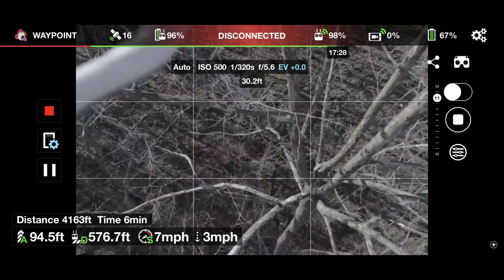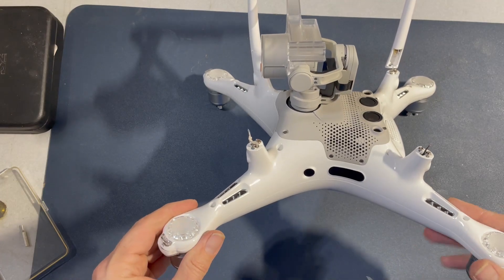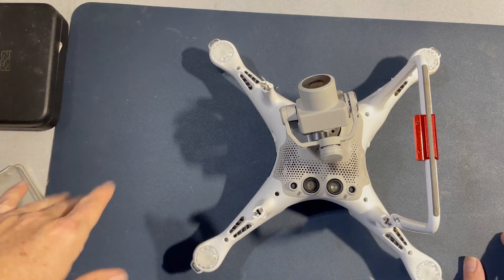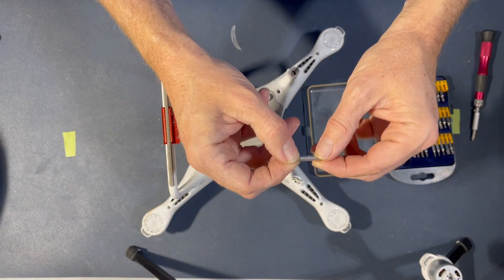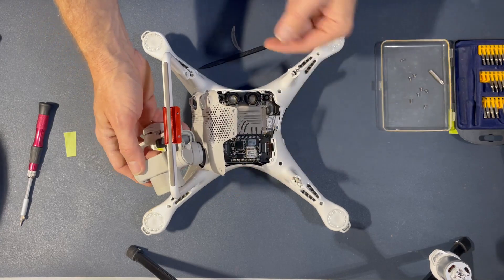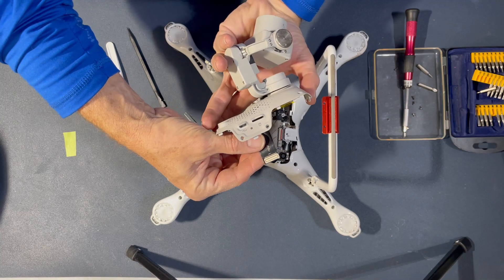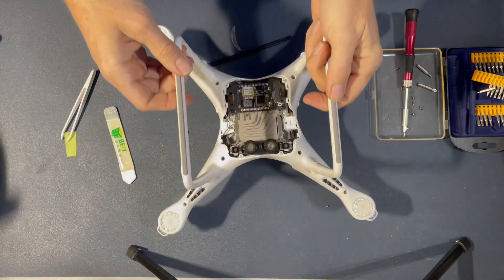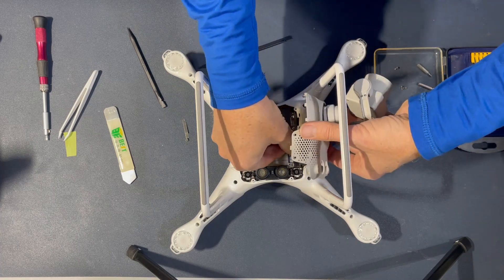Replace camera and gimbal on DJI Phantom 4 Pro in 10 minutes!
I flew my Phantom sideways into the upper branches of a tree on its third flight and it fell 120 feet to the ground. The Gimbal Guard protected the camera mechanism, even though the rest of the aircraft was destroyed. I bought a new drone body with no gimbal and I'm transplanting the camera and gimbal from my crashed drone to the new body. The transplant was a complete success, the gimbal works perfectly, I synced it to my remote and it flies like new.